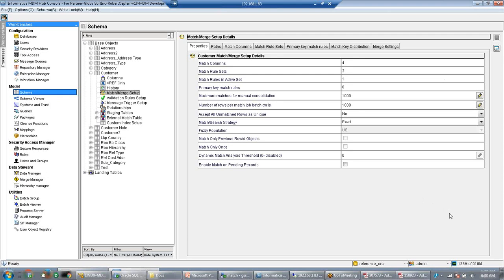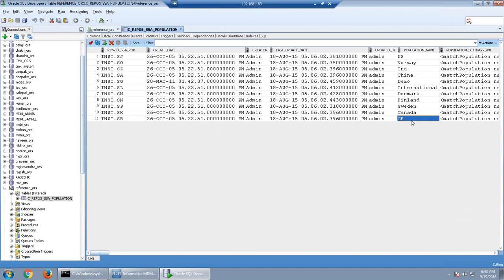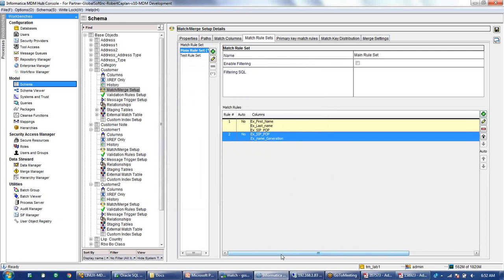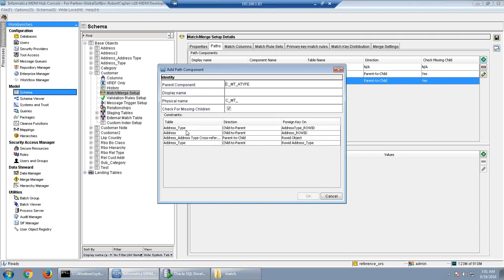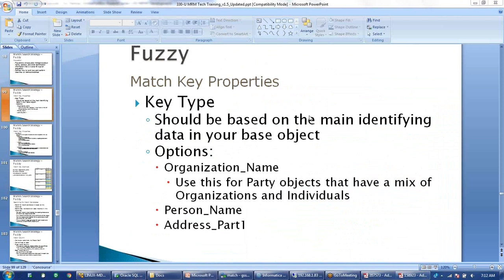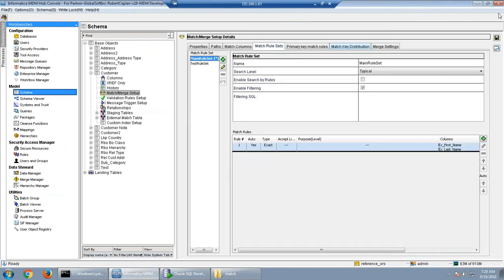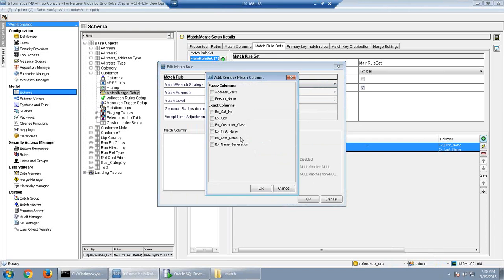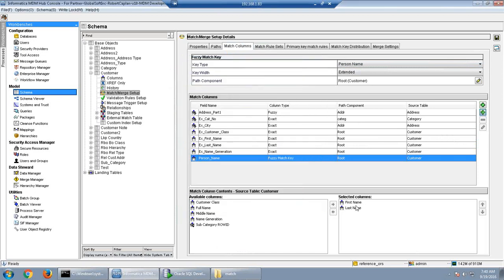Module - Fuzzy Match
Fuzzy match